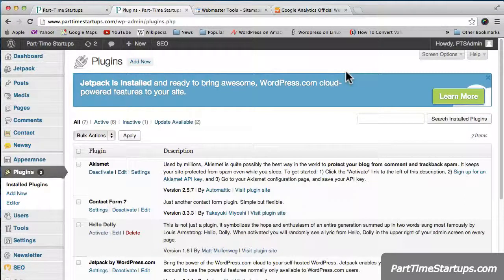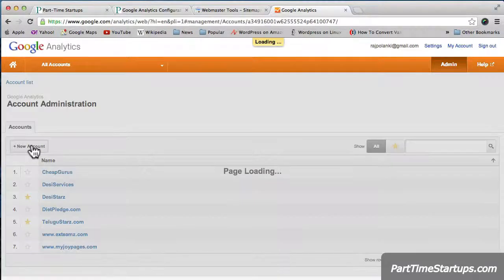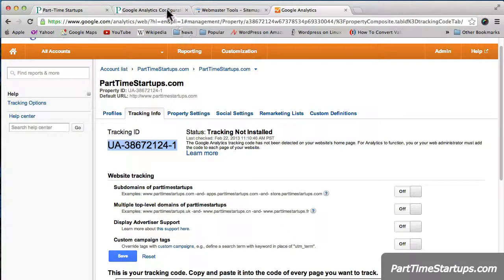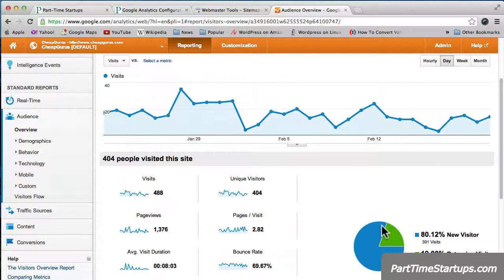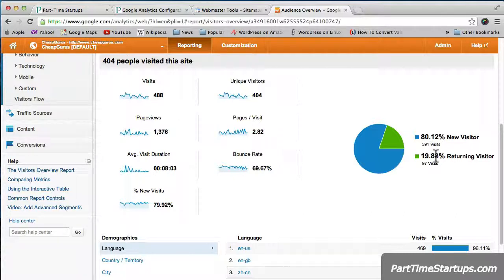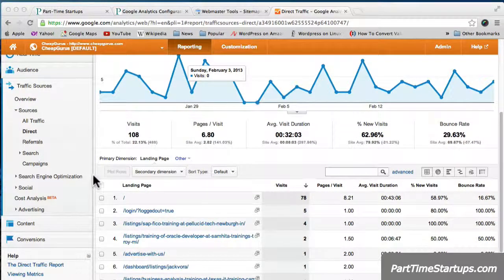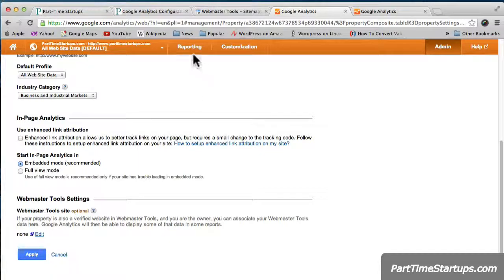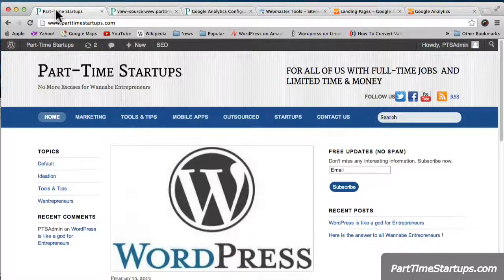106 Google Analytics